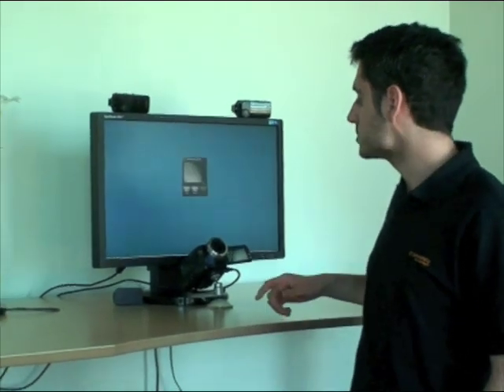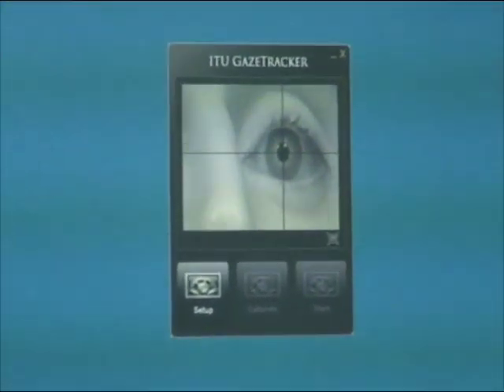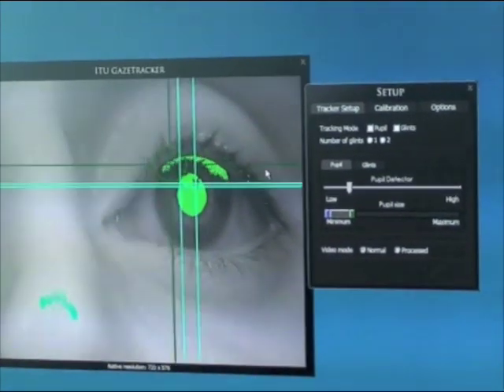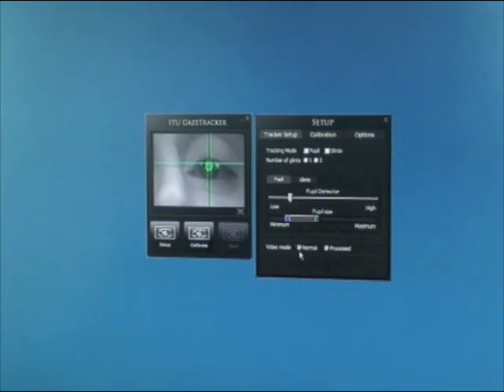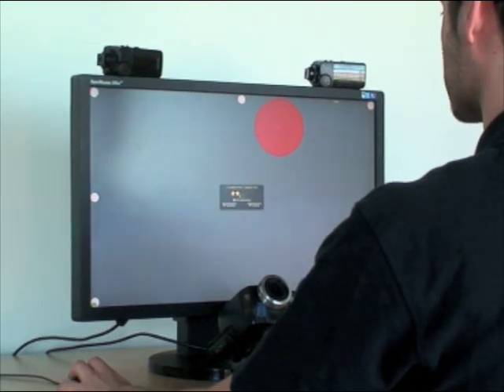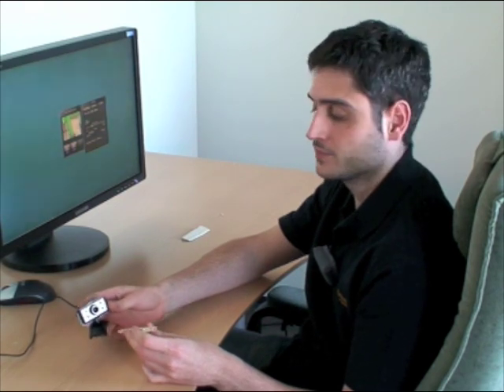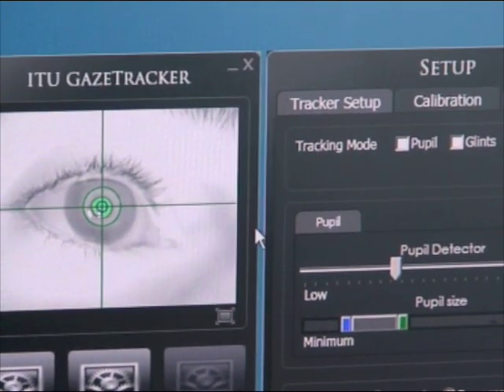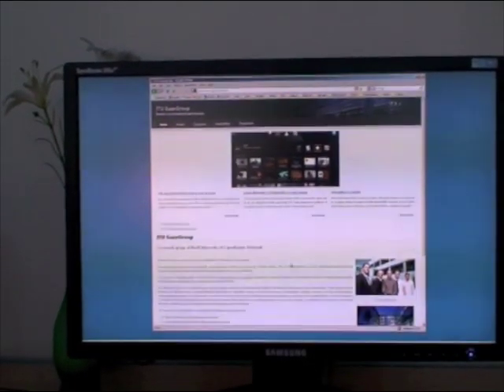ITU gazetracker quick guide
The ITU gaze tracker allows people to control the cursor position just by looking at the monitor. The software can be downloaded as opensource It works with a webcam or a video camera with night vision. The video explains how to operate the system.